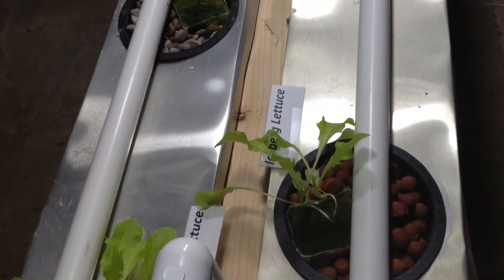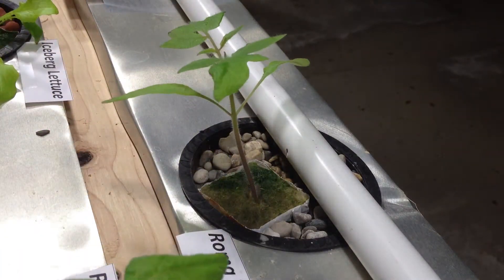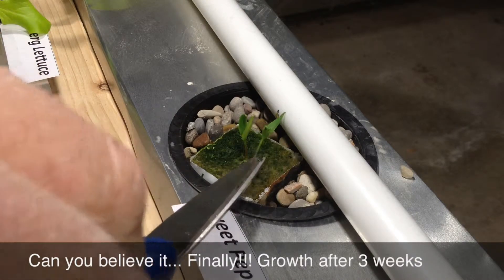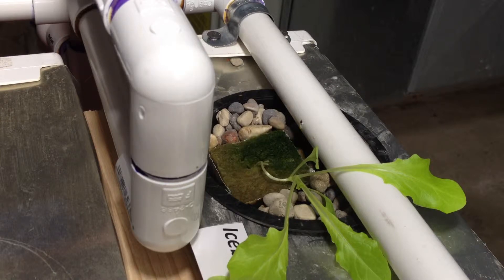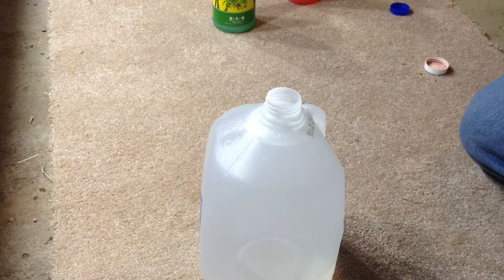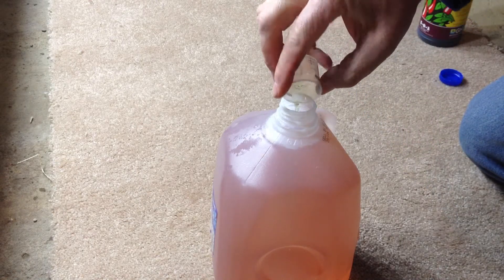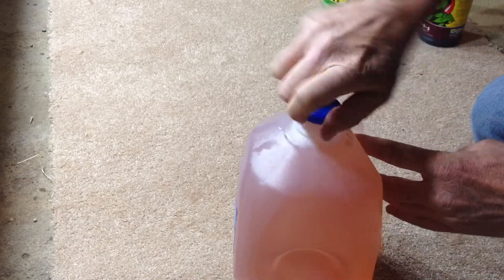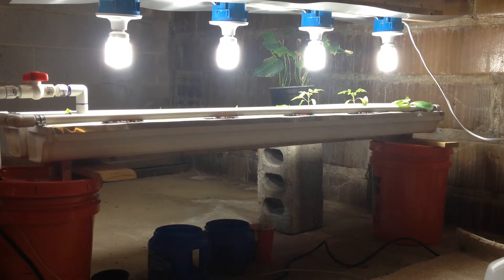DIY Drip Hydroponics System "Week 4"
The Plants Continue to grow. This is Week 4 update of a weekly video series.